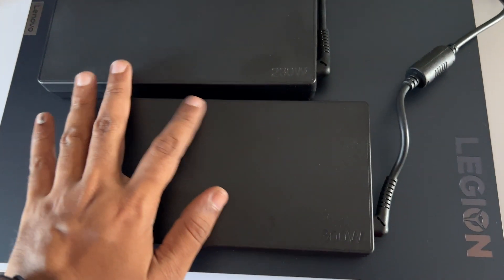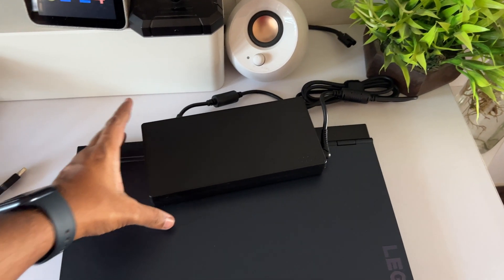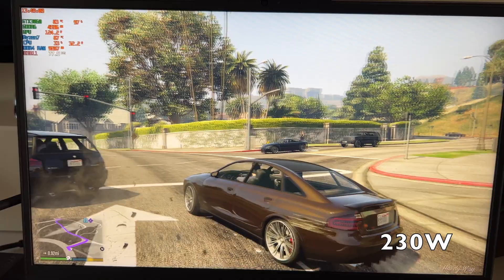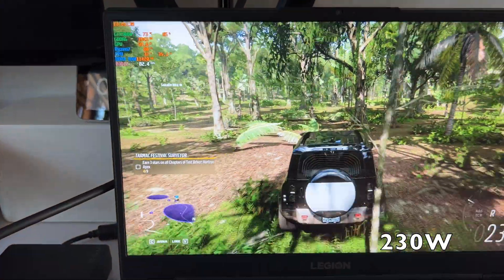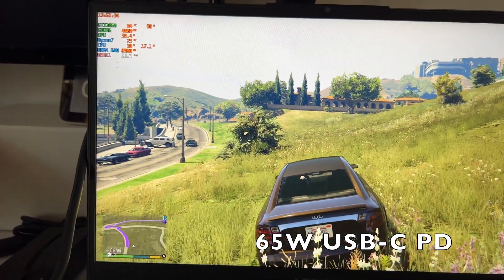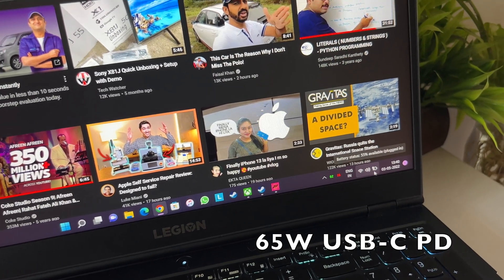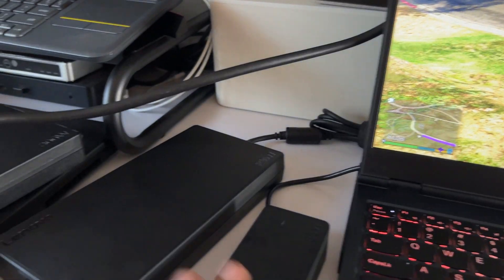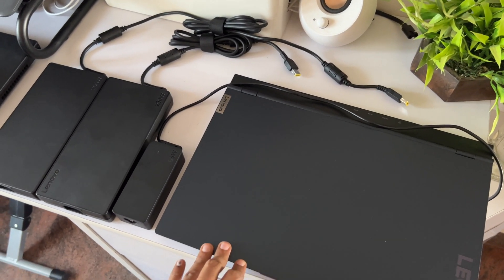Lenovo 230W vs 300W power supply - Legion laptops | USB-C PD charging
Lenovo 300W vs 230W power supply for Legion 5 / 5 Pro/ 5i
with RTX3060 laptop also tested with USB-C PD charger
Timelines:
1:20 - 300W GTA V gameplay
1:40 - 230W GTA V gameplay
2:00 - 300W Forza Horizon 5
2:25 - 230W Forza Horizon 5
3:12 - USB-C adaptor tests
4:45 - Conclusion

Tested 23/07
NOTE: 135W Lenovo slim-pin charger cannot be used to charge while using the laptop.